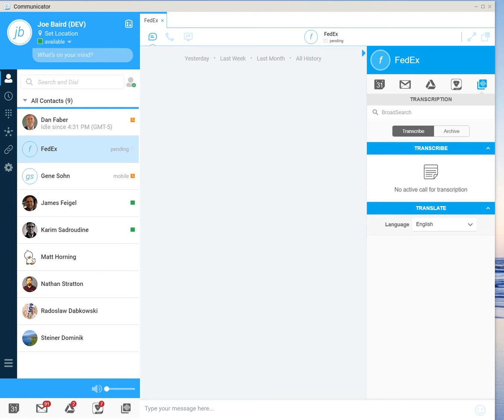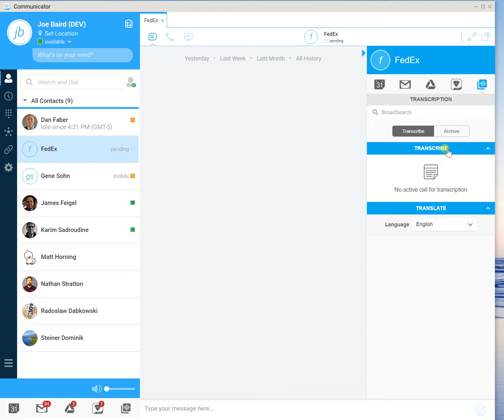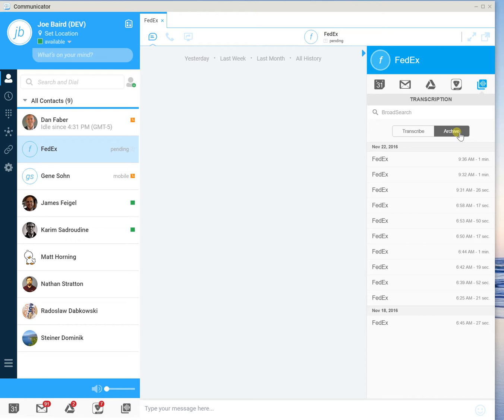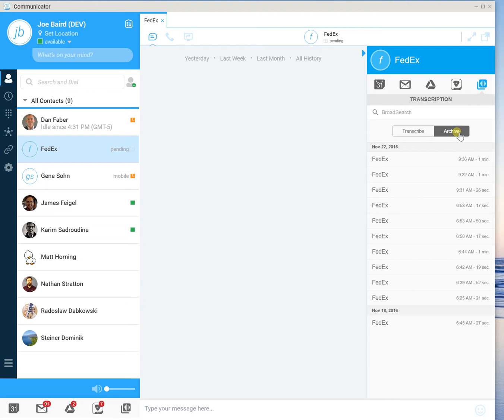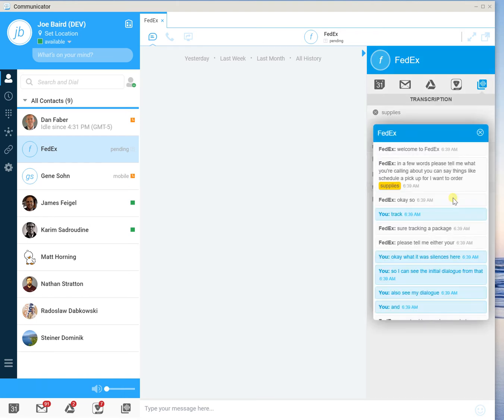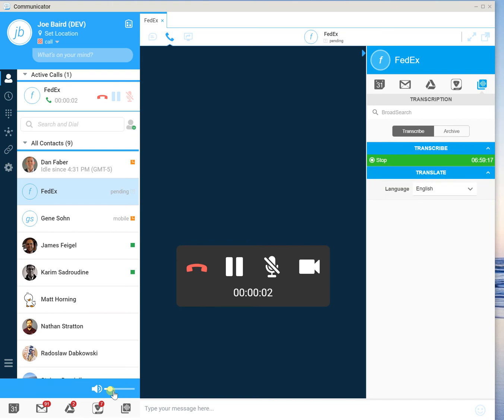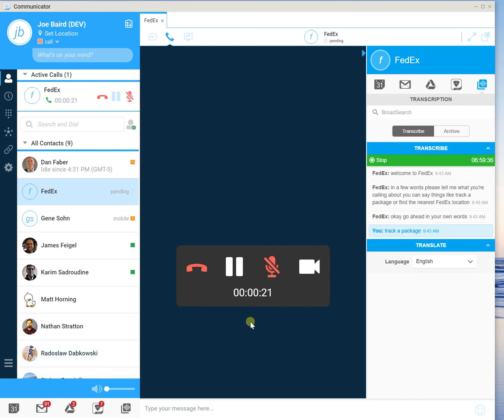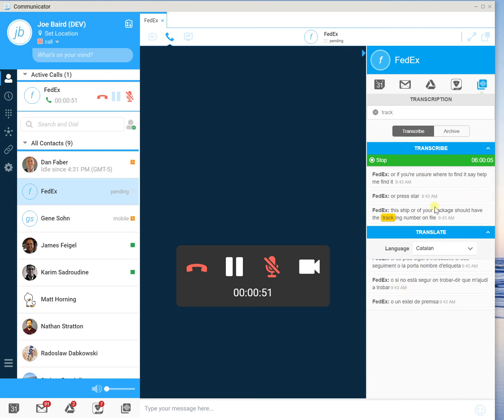BroadSoft Hub Transcription PoC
BroadSoft Labs’ PoC around real-time transcription and translation services leveraging BroadSoft Hub.